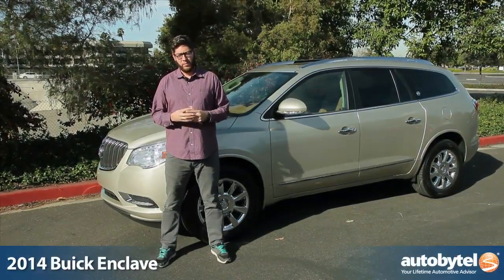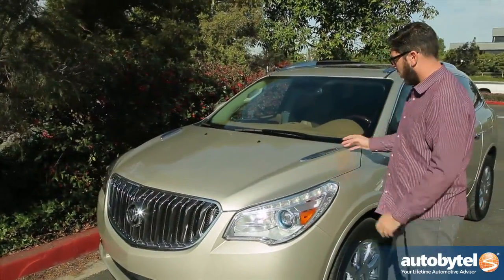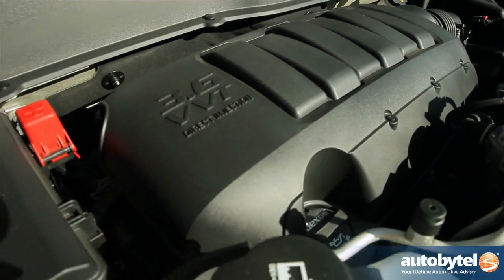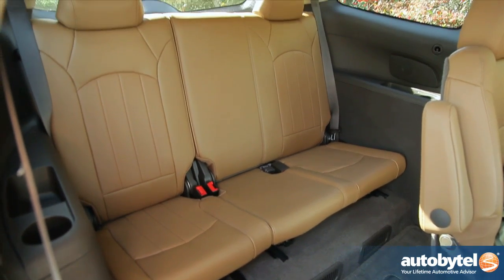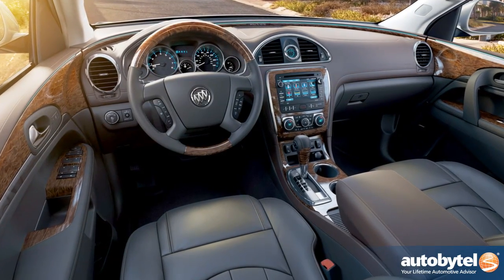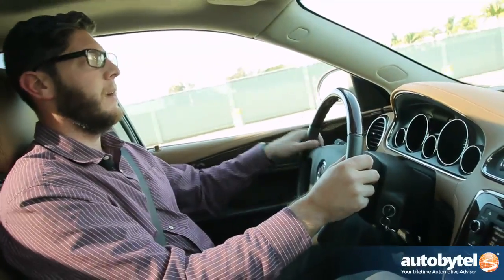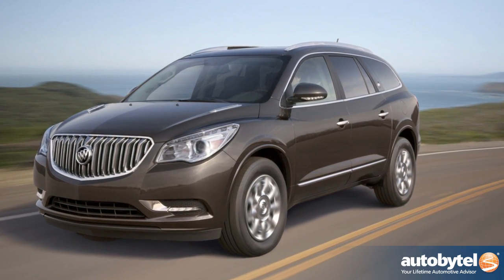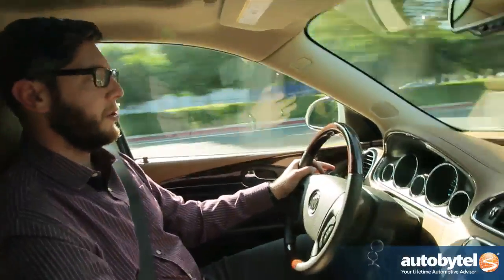2014 Buick Enclave Test Drive Video Review - 3 Row Luxury SUV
The Enclave is a good choice, its well priced, gets good fuel economy, and has a good V-6. Buick is a company known primarily for 2 things: the first is that they built some sweet muscle cars and cruisers back in the day, and the second is they have evolved into a company that builds vehicles for older folks. Buick has begun to build more exciting cars in the Verano Turbo and the Encore. But it's the Enclave seen here that younger families should look into. The 2014 Buick Enclave has a base price of $38,740.

This 3-row SUV could be just what you are looking for. Styling wise the Enclave is a bit of a mixed bag. Upfront are signature Buick elements that include the grille and headlights, the porthole have been moved from the fender to the hood. The wheels are chrome rims. The rest of the styling is subtle and plain.

Under the hood is a 3.6 liter V-6 engine that makes 288 horsepower and 270 lb-ft. of torque paired with a 6-speed automatic transmission. The Enclave is good for 17 MPG in the City and 24 MPG on the highway.

If the outside is dull the interior is where the Enclave really shines. There is tons of room and the 3rd row is very practical. The driver's seat is the place to be. The interior looks and feels like an upscale vehicle. The center stack is clean and easy to use.